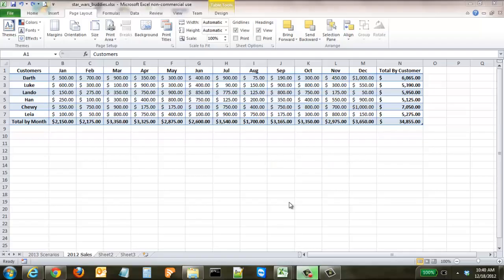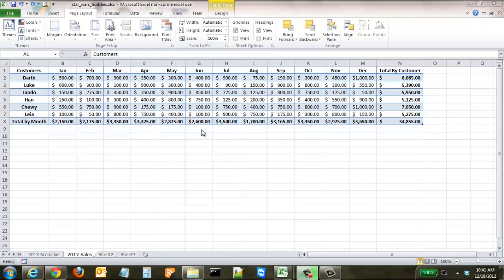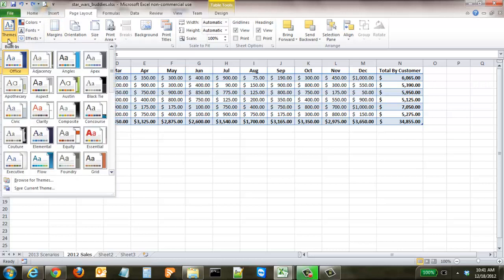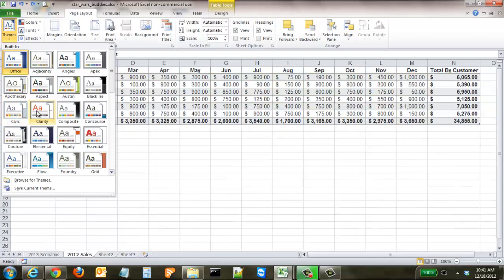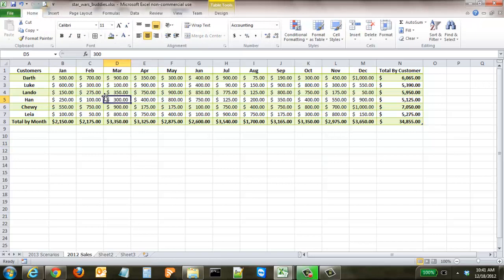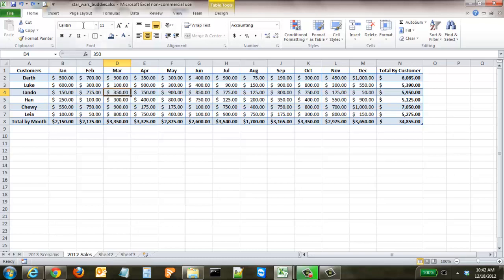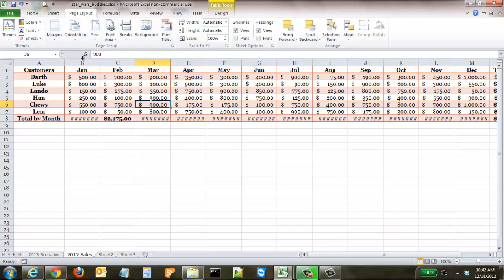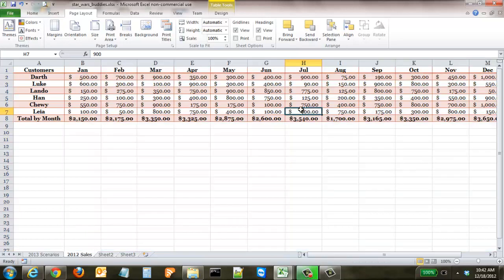How to Use Themes in Excel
This tutorial explains how to quickly change the look and feel of your spreadsheet using the Theme function in Excel.